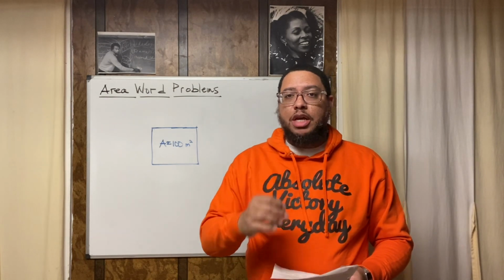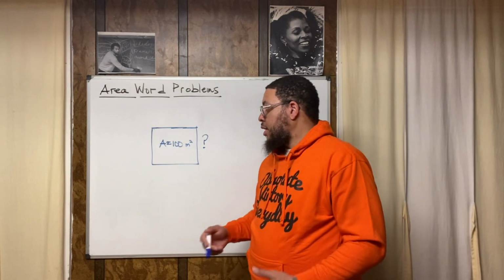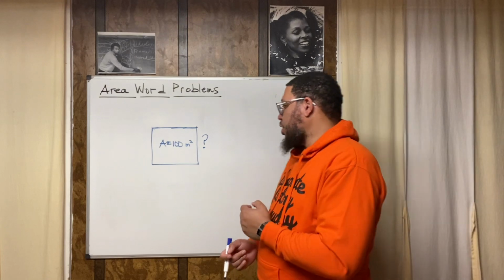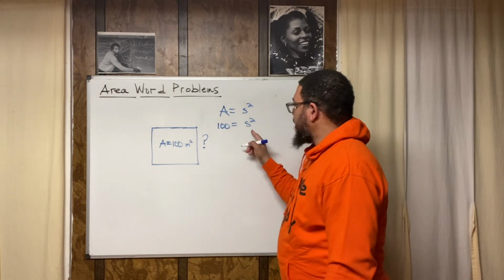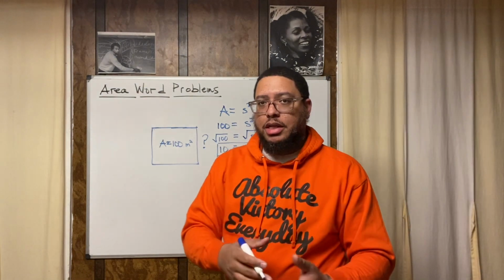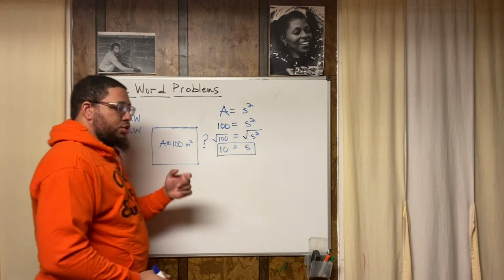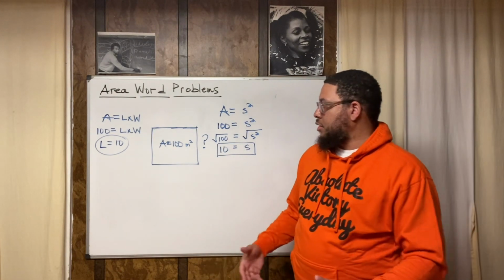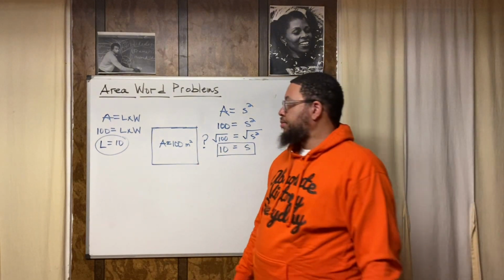Area Word Problems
In this video Professor Parker shows how to calculate the length of a side of a square when given its area.

"The square-shaped plaza at the center of a small village has an area of 100 square meters. How can you find the length of one side of the plaza?"